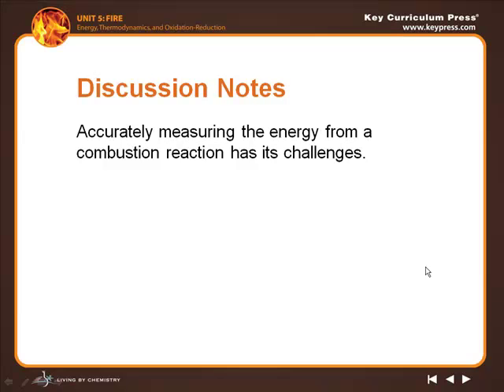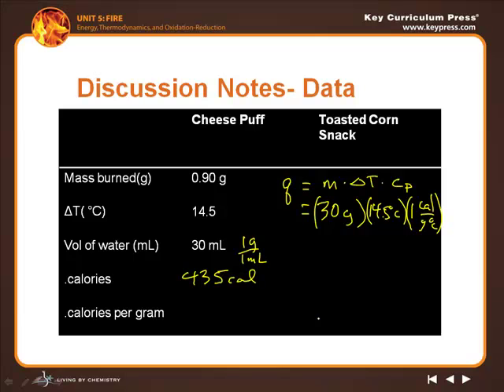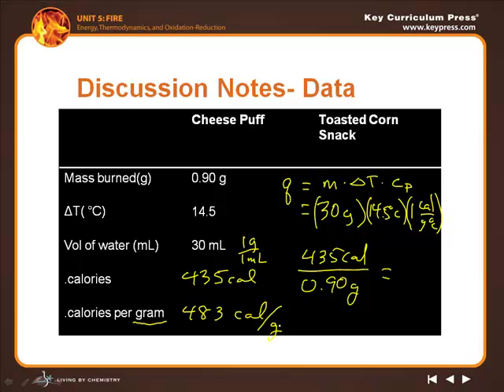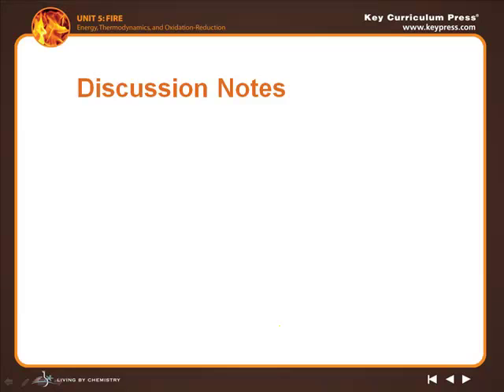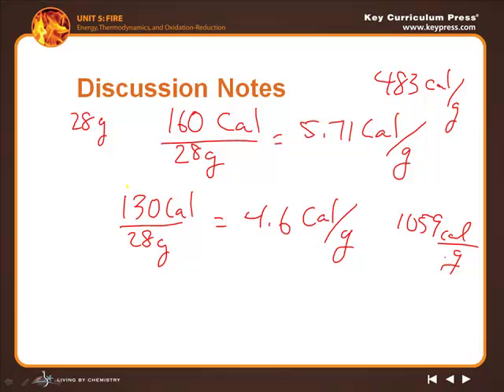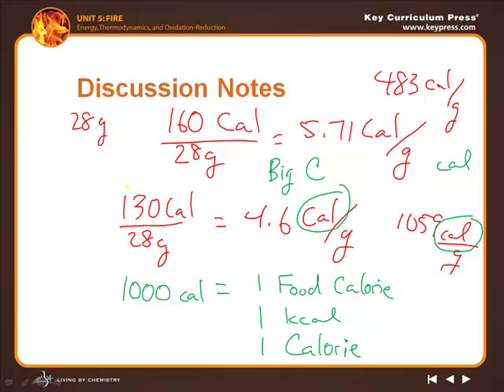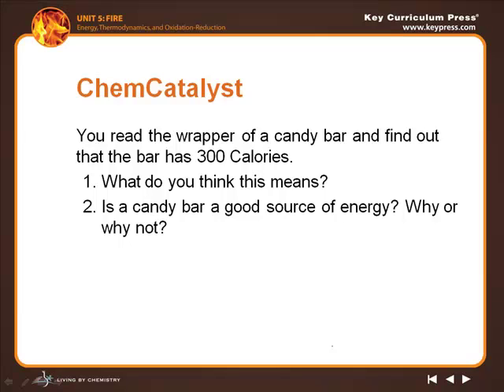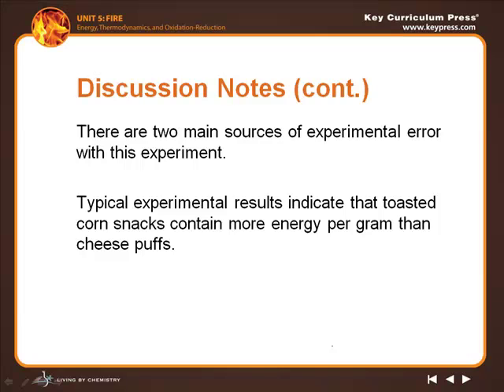Chemistry 12/16 Calorimetry Part 1